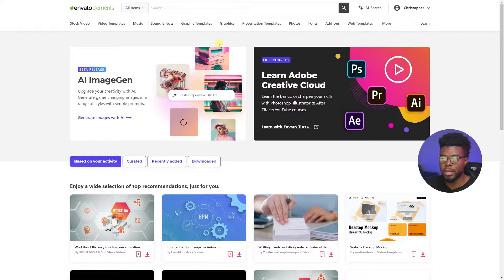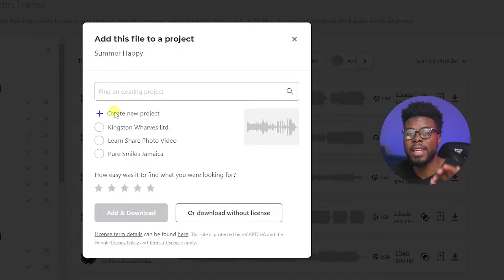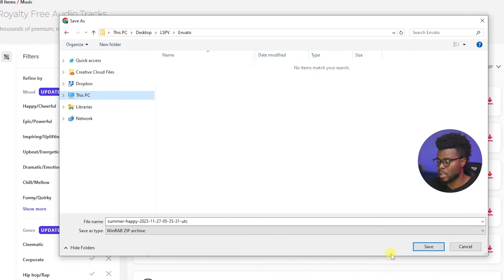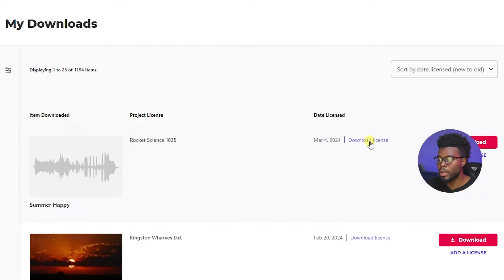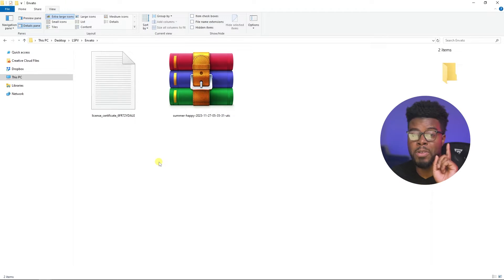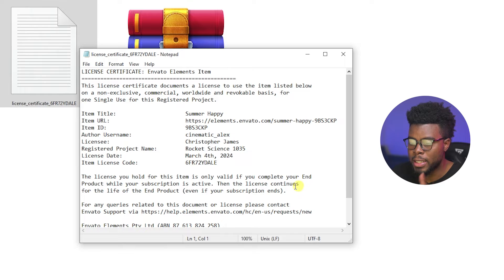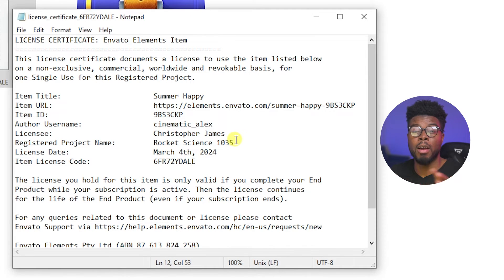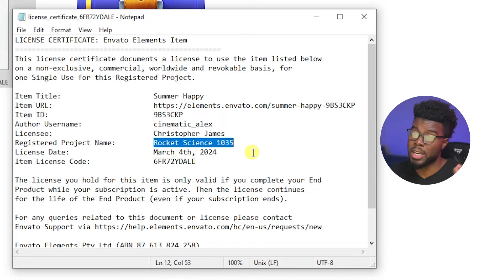How to Protect Your Clients with Licenses from Envato Elements — Envato Licenses Explained (Part 2)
Special thanks to these cool people for inspiring this video with their questions:

6️⃣ Visit my wall art Etsy shop